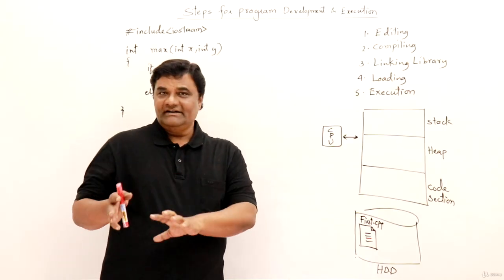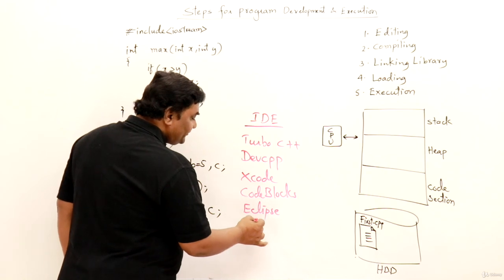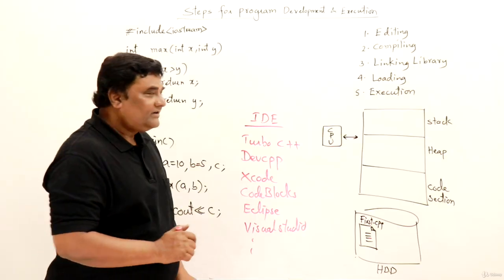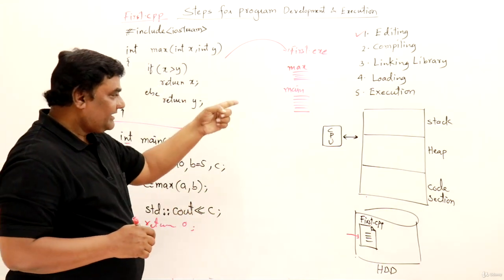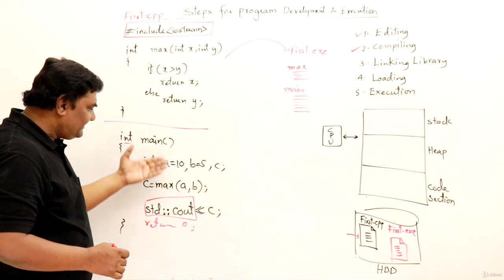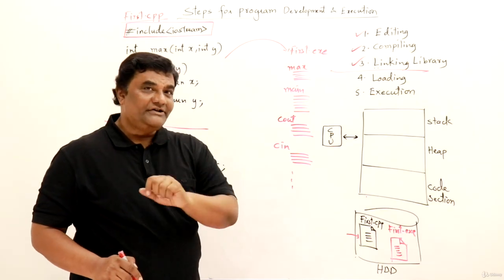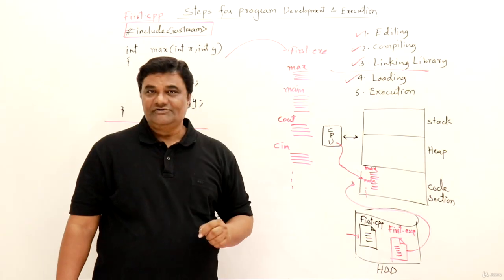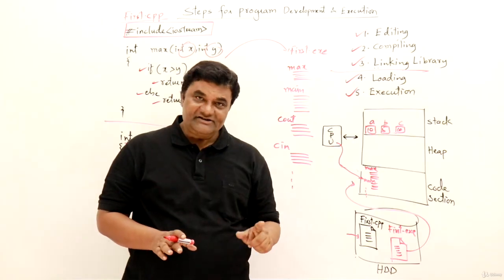4Steps for Program Development and Execution ||Twelfth Class OfC++ ||AbdulBariSir||UdemyCourse||Free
Steps for Program Development and Execution
Twelfth Class Of C++
Abdul Bari Sir
Udemy Course
Free Course